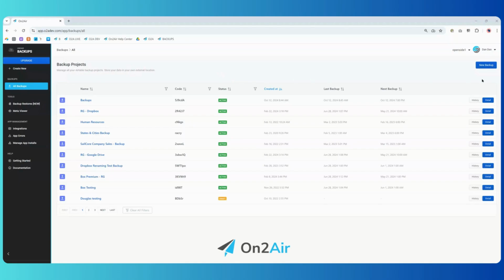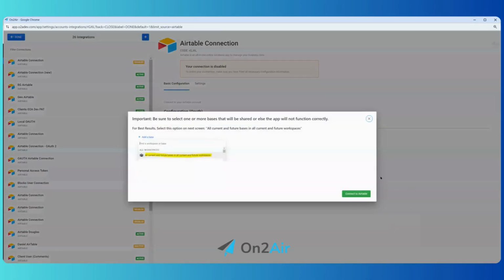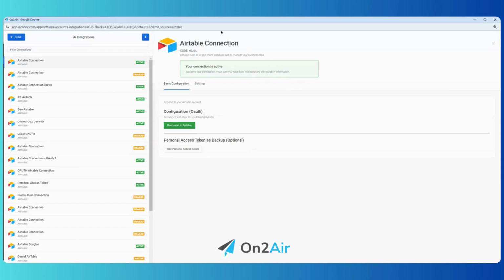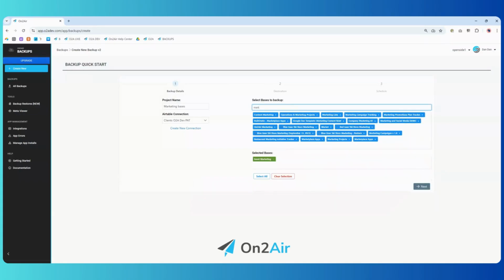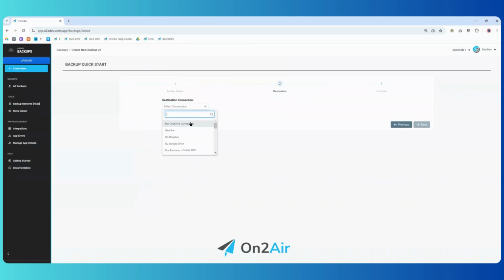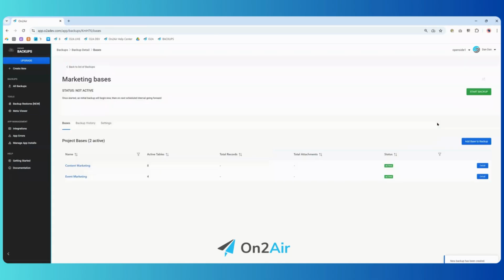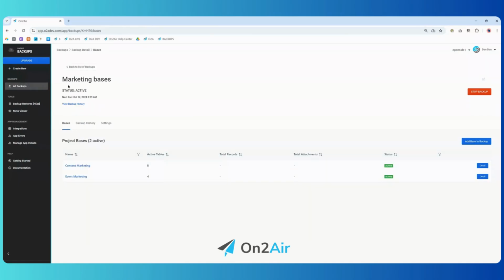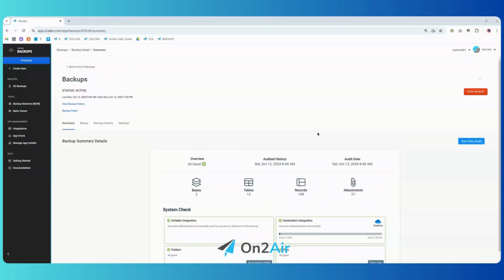How to create an Airtable backup with On2Air Backups - GETTING STARTED GUIDE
Learn how to create automated Airtable Backups with On2Air Backups.

With On2Air Backups, you can back up your data to Dropbox, Google Drive, Box, or OneDrive continuously, daily, weekly, or monthly.